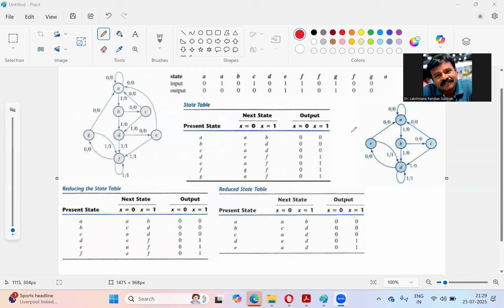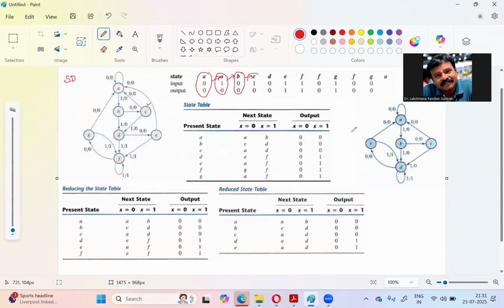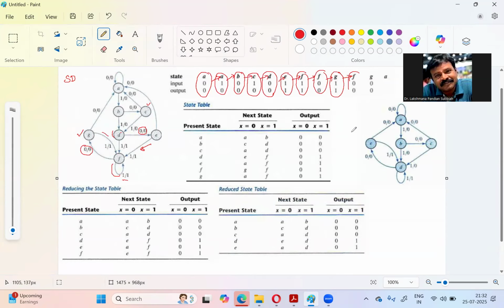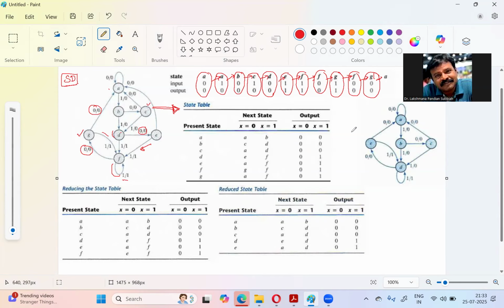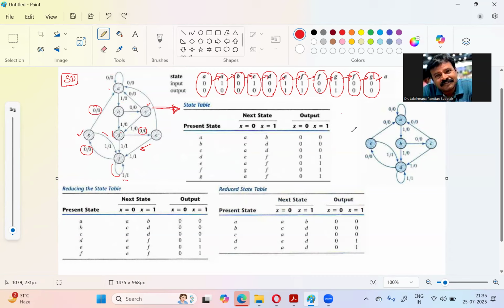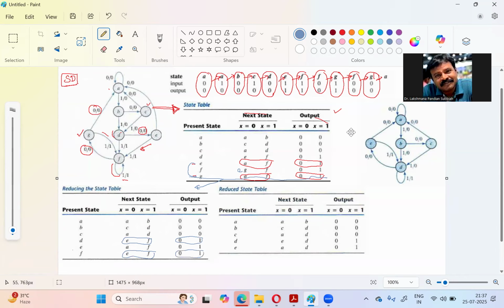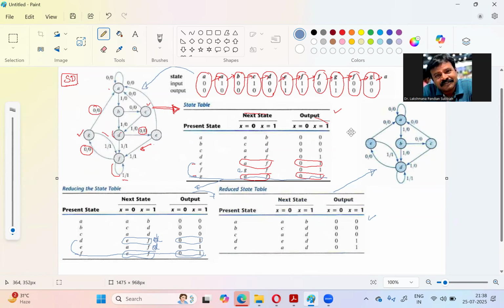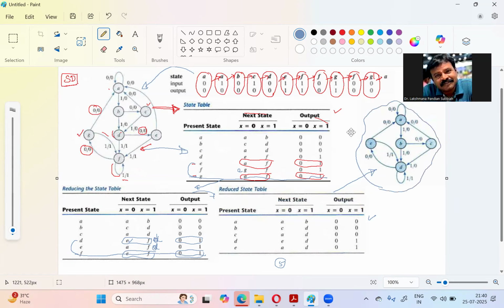DSD - 21 State minimization in the design of sequential circuit